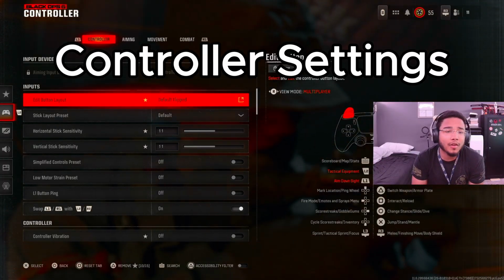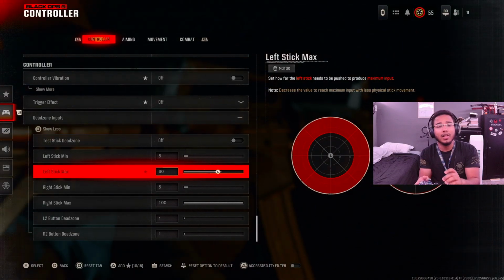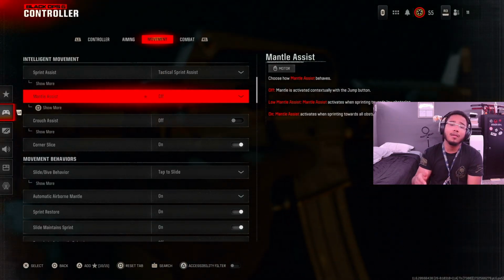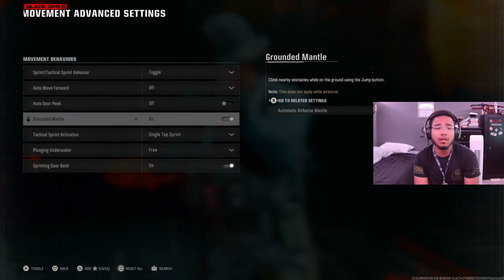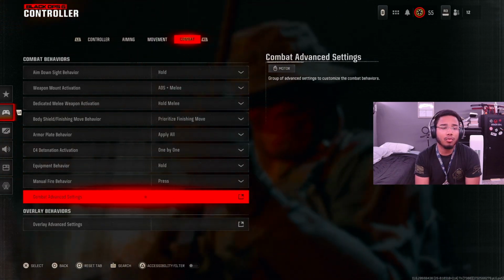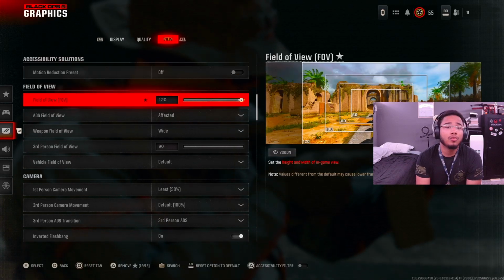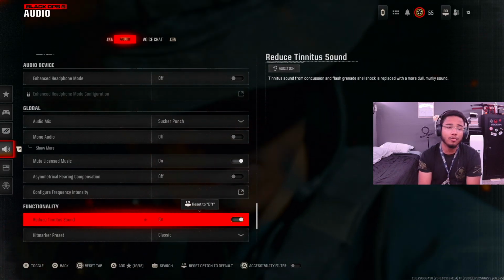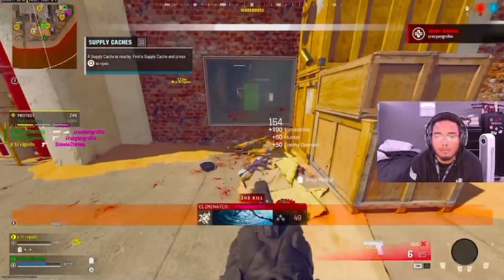The #1 Best BO6 Warzone Settings For Console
Welcome to the ultimate Warzone settings guide! Whether you're a seasoned Call of Duty player or just starting out in Warzone, having the right settings can make all the difference in your gameplay. In this video, we break down the BEST settings to improve your FPS, enhance visual clarity, and give you that competitive edge in intense battle royale matches.

🔧 We'll cover everything:
✔️ Graphics settings for smoother gameplay and visibility
✔️ Controller settings for pinpoint accuracy
✔️ Best audio settings for hearing enemy footsteps
✔️ Secret tweaks pro players use

Whether you're dropping into Area 99, Rebirth Island, or Urzikstan you'll be clutching those last-circle victories. These settings are designed to help you perform at your peak. Say goodbye to stutters, bad aim, and missed shots—your KD ratio is about to skyrocket! 💪

0:00- Intro
0:30- Controller Settings
2:10- Aim Settings
3:14- Movement Settings
5:18- Combat settings
6:39- Graphic Settings
8:15- Audio Settings
10:18- 33 Kill Gameplay